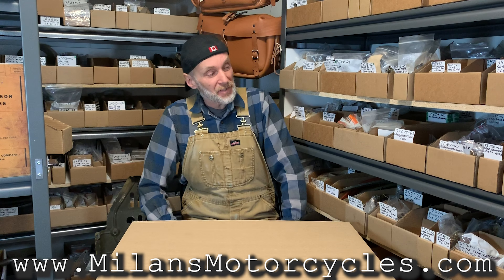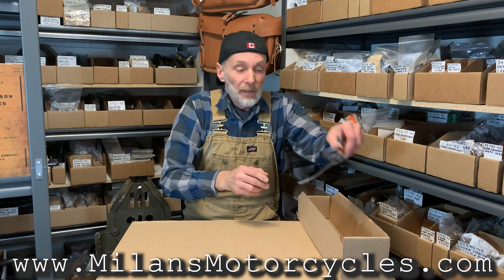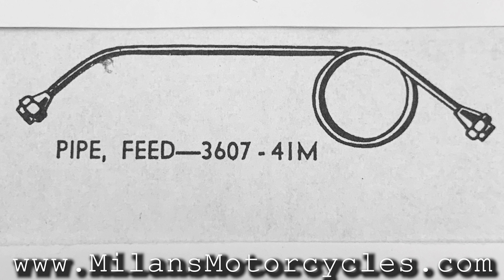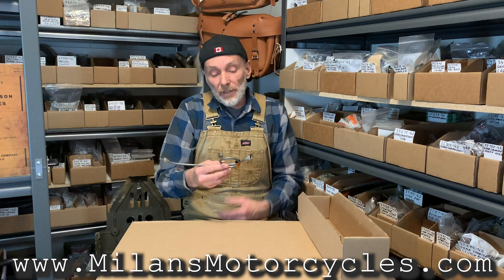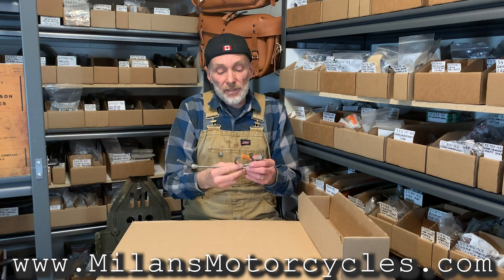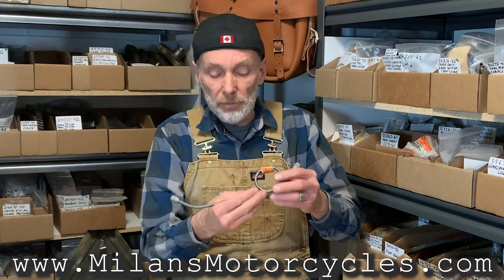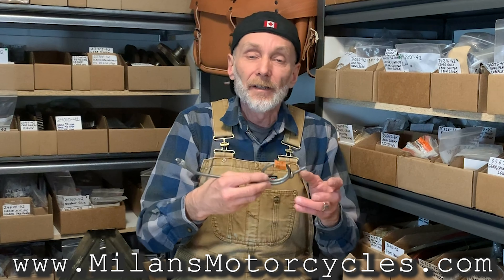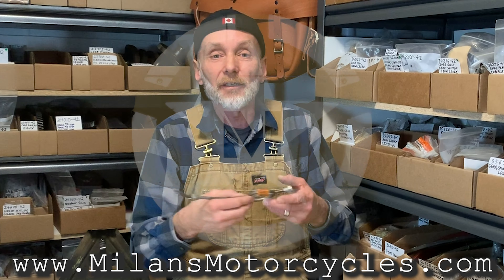#10 - Fuel Line Video - NOS Harley 45" Flathead #3607-41M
This original Harley, cadmium plated, steel, fuel line part #3607-41M was first used in 1941 on military WLA 45" models. According to civilian HD 45" parts book 1937-46, this fuel line was also used on civilian models but not until 1942 and on Servi-cars up to 1949. This line does NOT fit XA, big inch Flatheads or OHV models. With the change of the factory part #'s on August 10th, 1951, the original # was updated to 62354-42.

Note: On the Canadian version of the of the military 45" HD, steel fuel or oil lines were not used. The Canadian National Defense asked for flexible rubber lines.

The information being shared here and in upcoming episodes is based on his 40 years as a motorcycle enthusiast, Journeyman Motorcycle Mechanic with HD factory training, as a Chopper Shop and finally as an Authorized Dealer for over a decade. While not a Professor of all things motorcycles, he has garnered a wealth of information and is excited to share it with you. If you have feedback or would like to share your experiences, well... it's a bonus when we learn together.